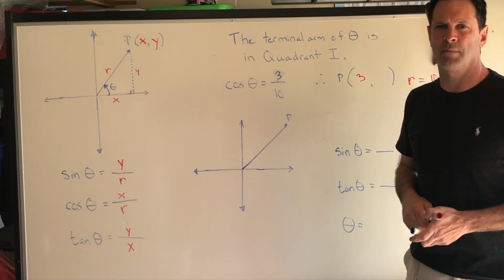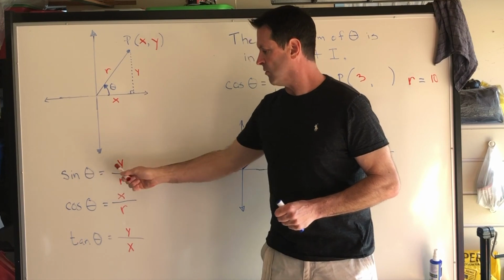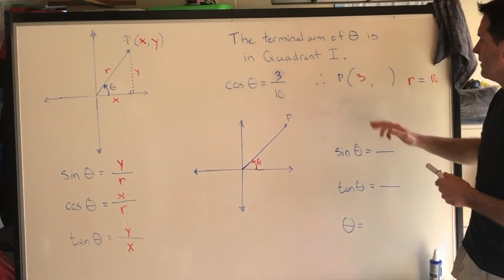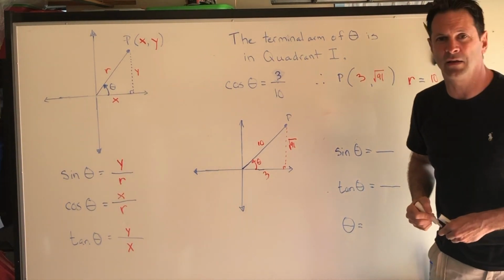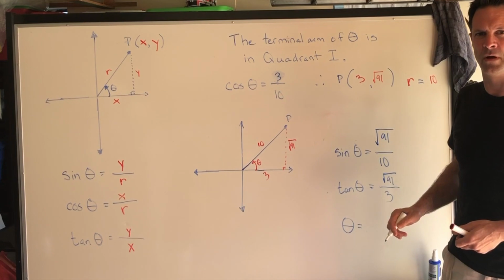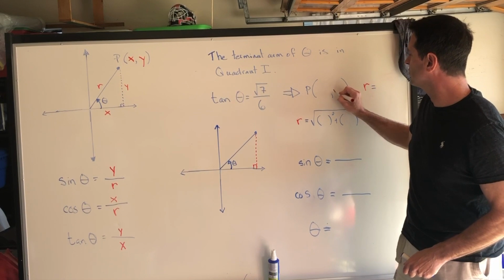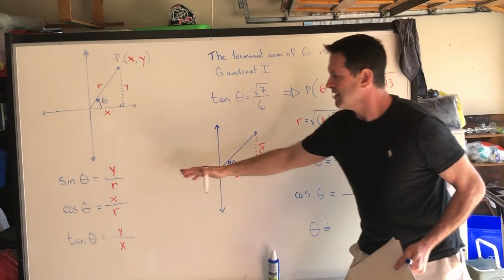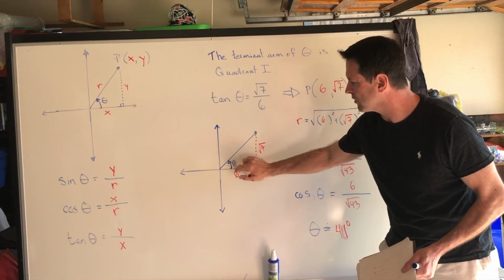Chapter 5.1 Pt.2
Angles in Standard Position Quadrant 1